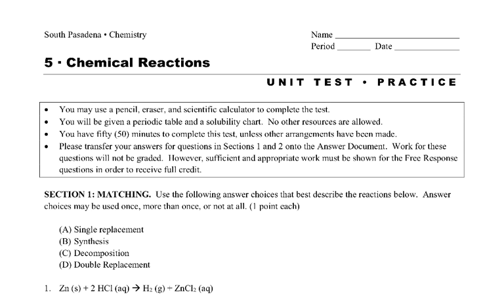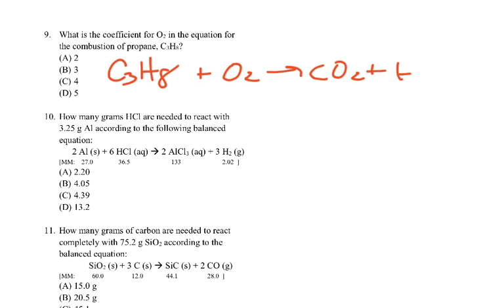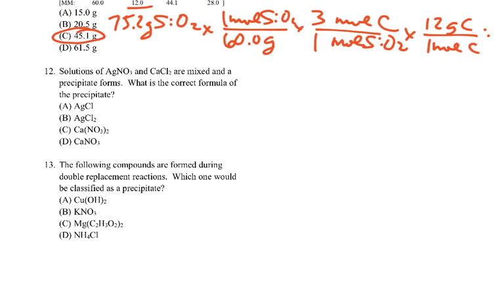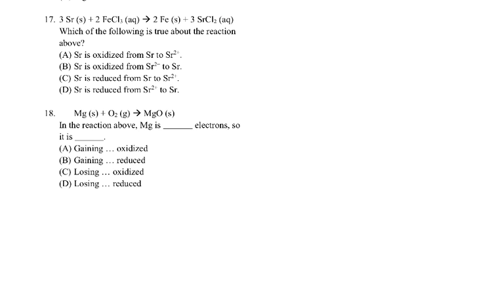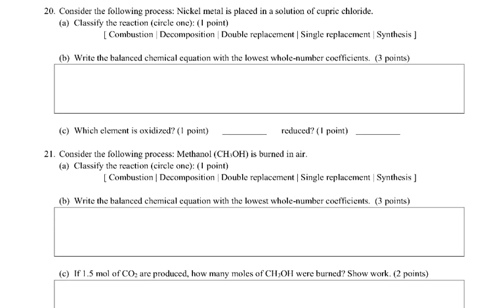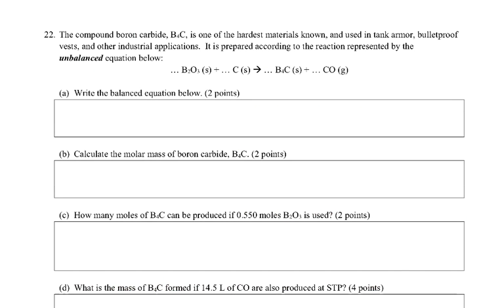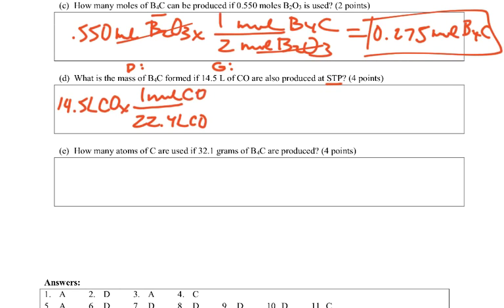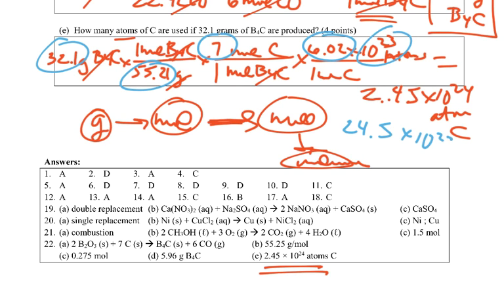GC Unit 5 Practice Test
I go through the test and think out loud.